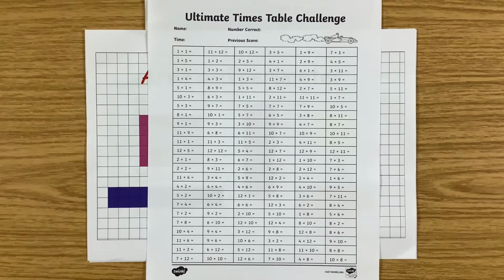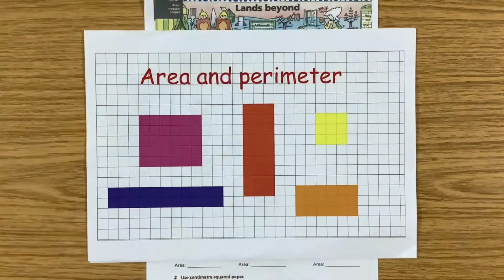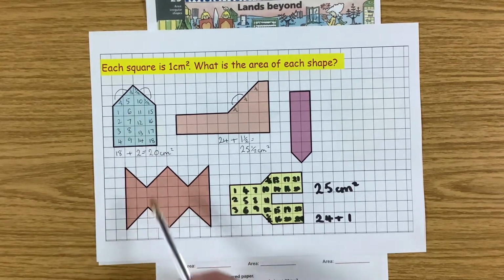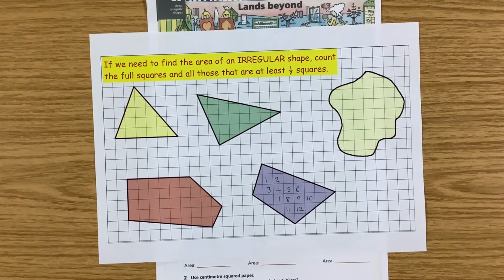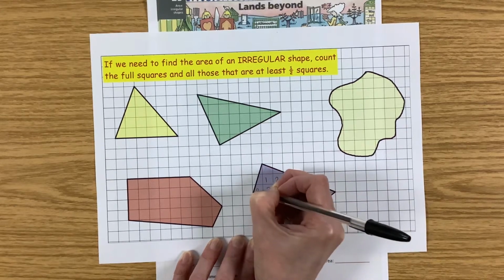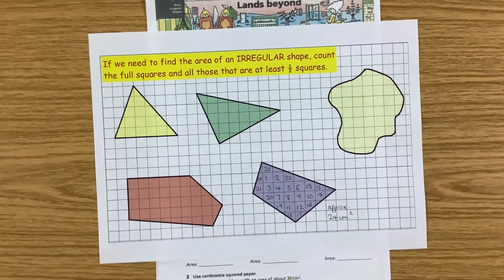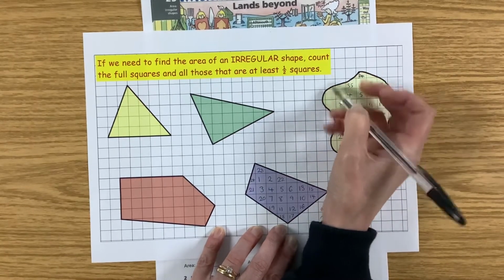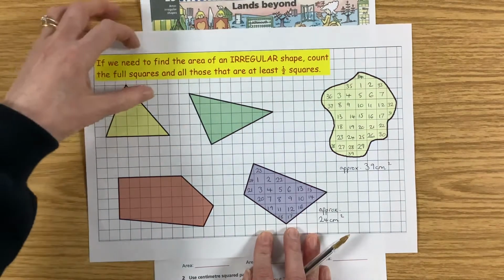Area Lesson 3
Today we are learning how to find the area of irregular shapes.